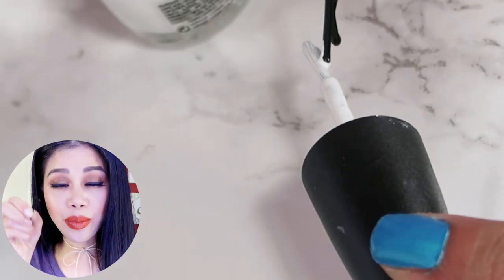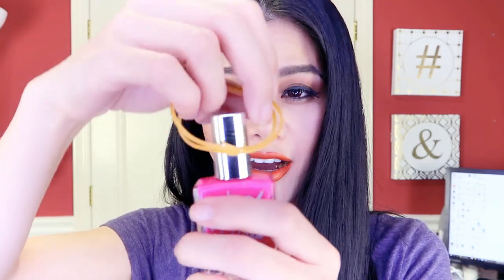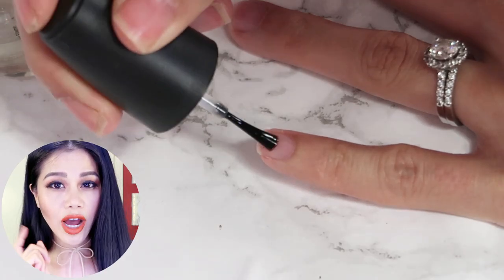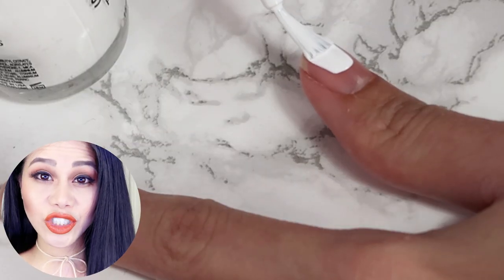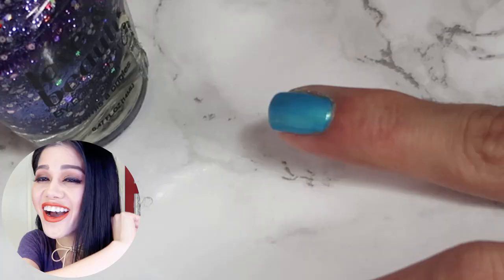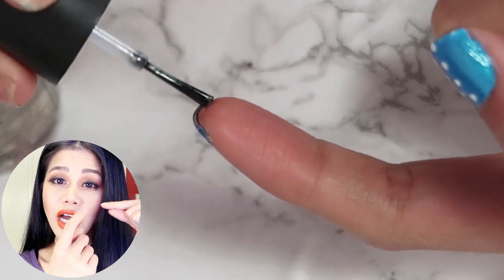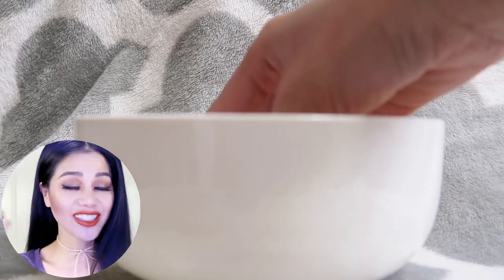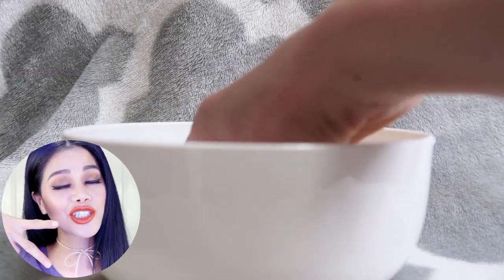10 Secret NAIL HACKS - Beauty Hacks that will change your Life!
These 10 nail hacks are quick nail tutorials, tips and tricks to make a girl's life easy when it comes to nail art, nail polish, nail designs and things fingernails.

I edit all my videos myself, purchased everything with my own money and all opinions are mine!